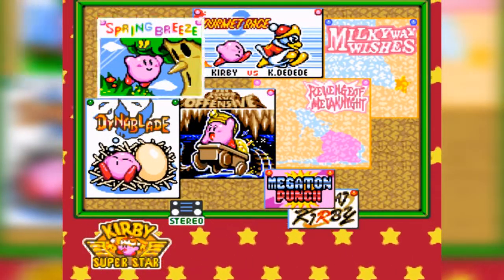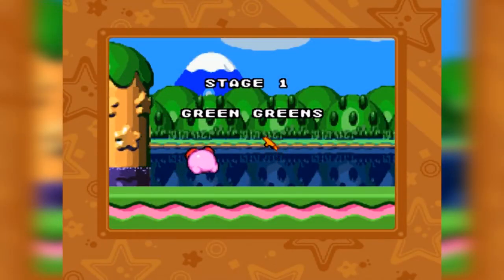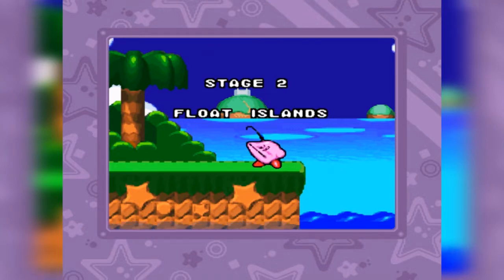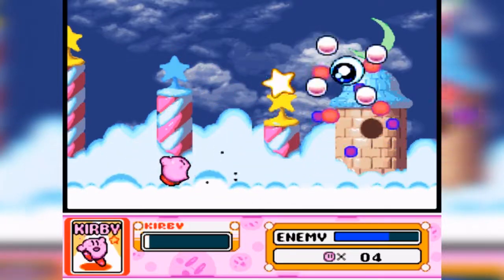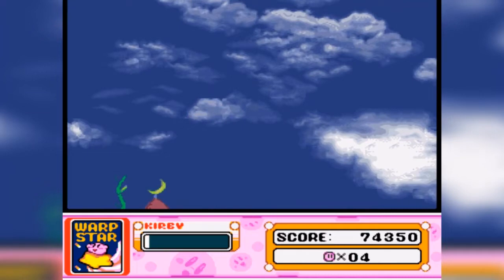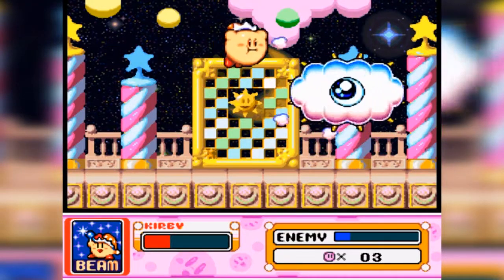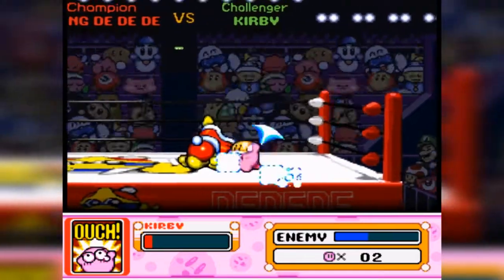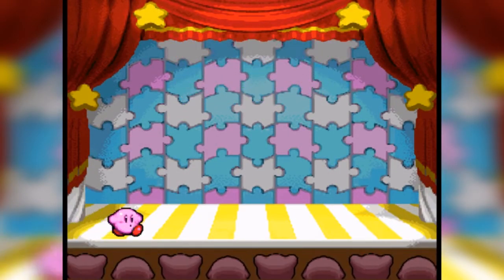THIS IS MAGICAL! THIS IS GREAT! - Kirby Super Star - Awedecai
WARNING: FLASHING LIGHTS -- KIRBY SUPER STAR: In preparation of Super Smash Bros. Ultimate, I'll be playing some Kirby Super Star! And it's pretty, and awesome, and nice :3